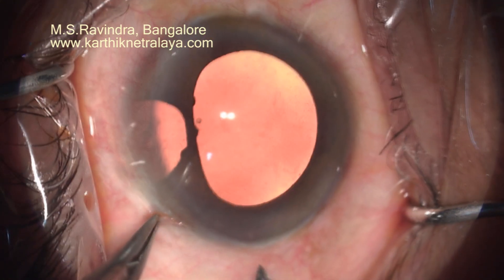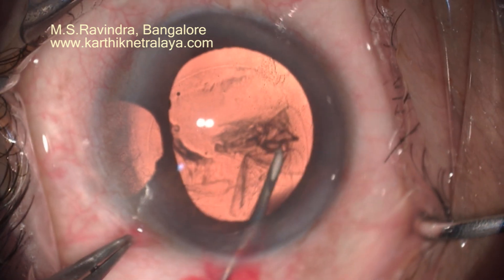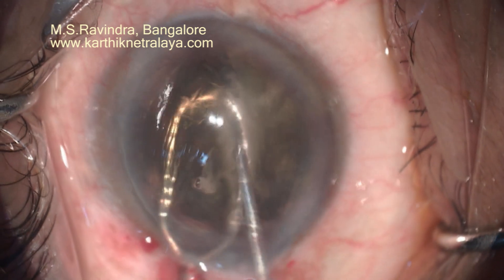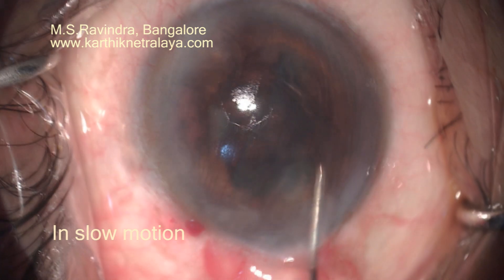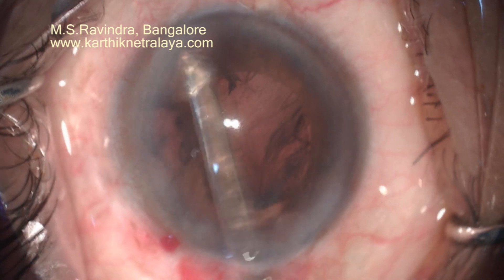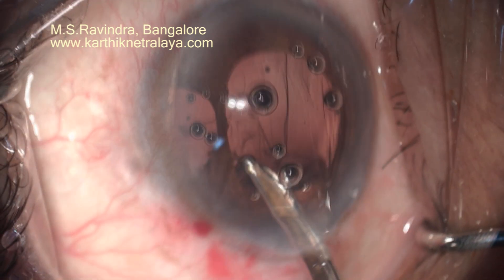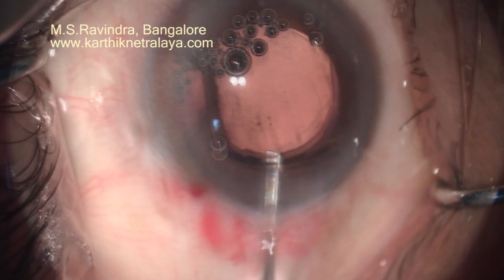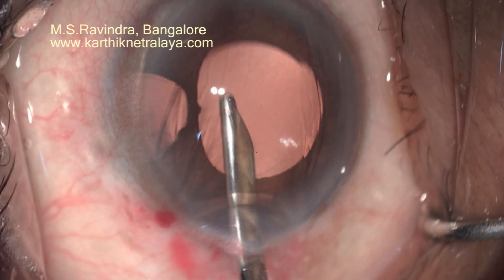Safe Cataract IOL surgery in post Trabeculectomy eye. Phacosection under topical anesthesia.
It is challenging to do Phacosurgery in a Trabeculectomised eye. Zonules will be weak, and the filtering bleb can get blocked.Pupil may not dilate well, and one needs to avoid post operative IOP hikes and vision wipe-out phenomenon. This technique done without any injections is one of the ideal way to handle such a complex scenario.